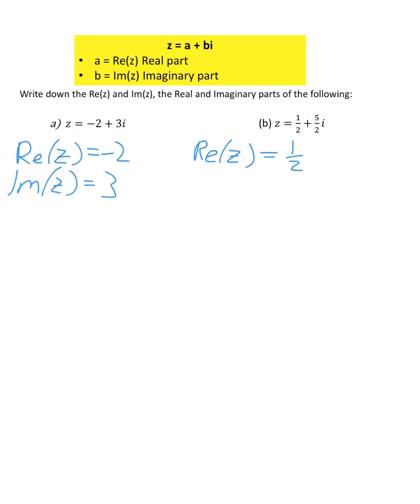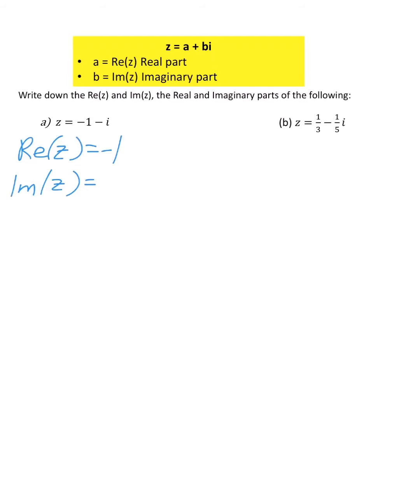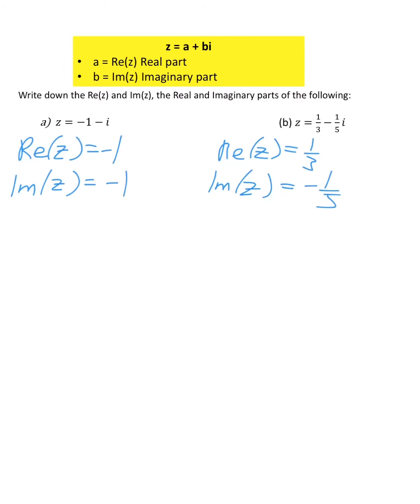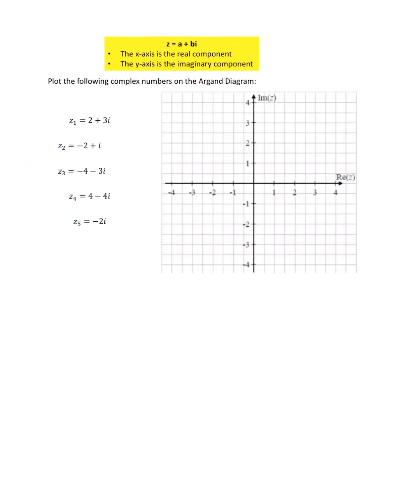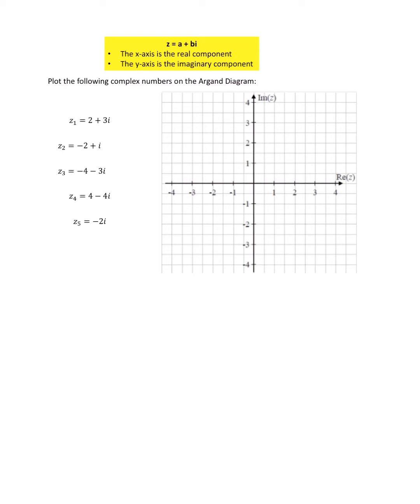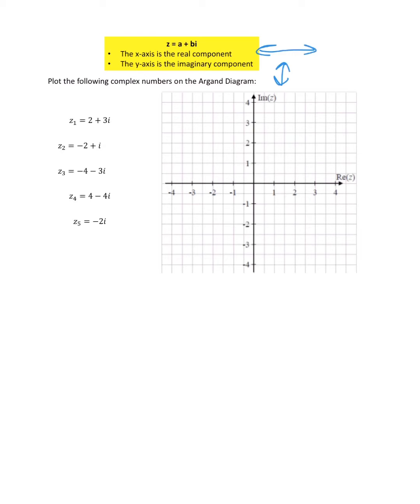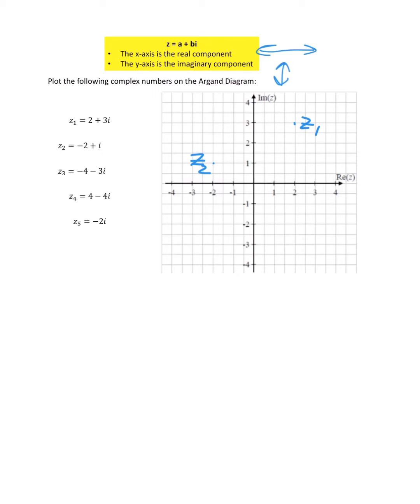Complex Numbers: Real parts, Imaginary parts and the Argand Diagram